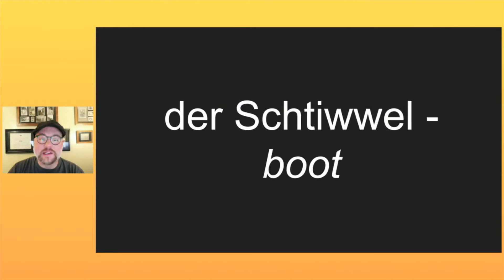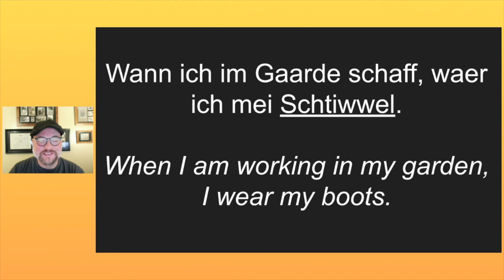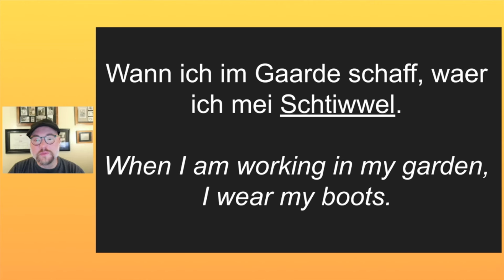der Schtiwwel - boot